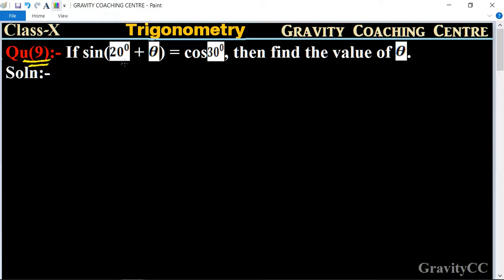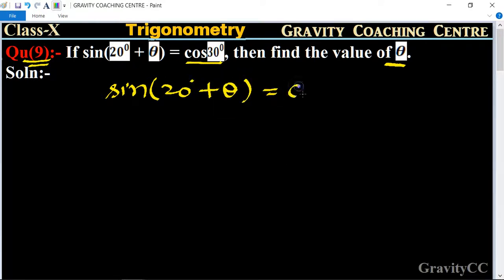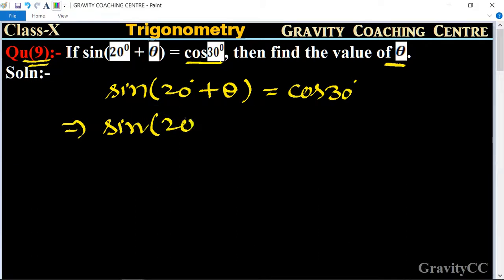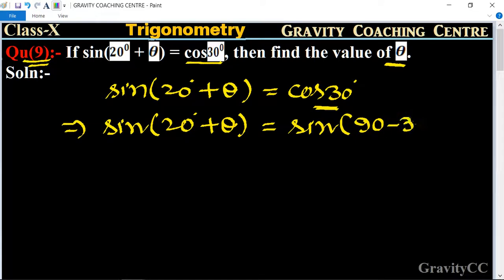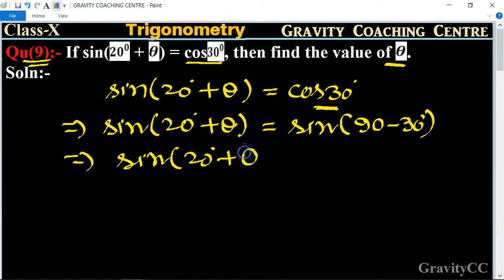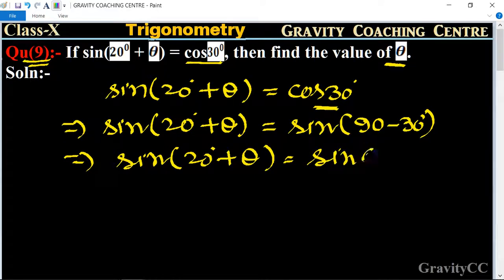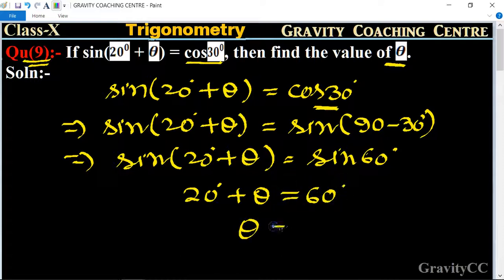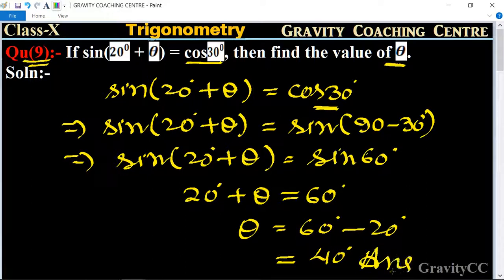Q23 | If sin(20 + θ) = cos30, then find the value of θ | If sin(20 + theta) = cos 30, find θ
Qu(23):- If sin(20^0 + θ) = cos30^0, then find the value of θ.